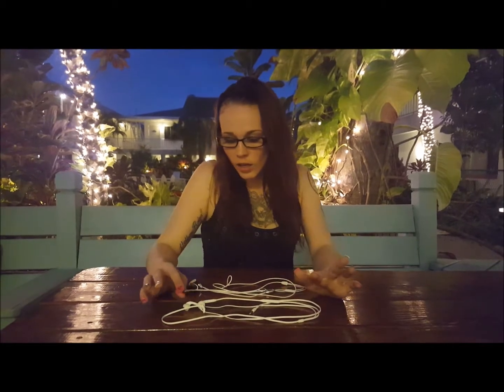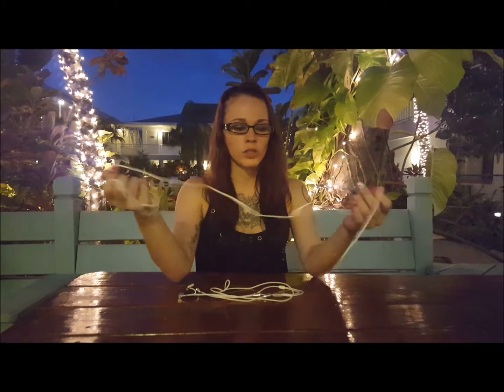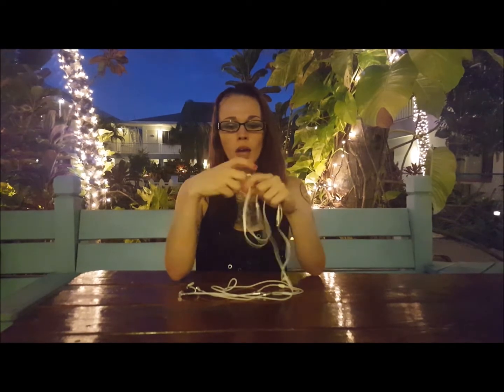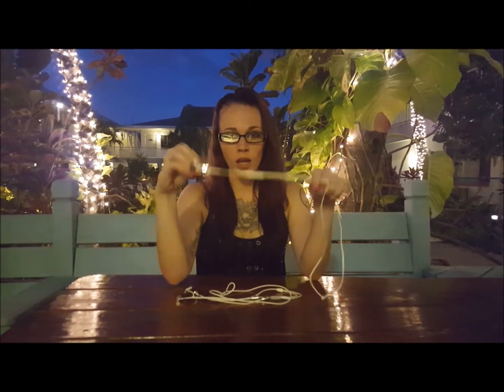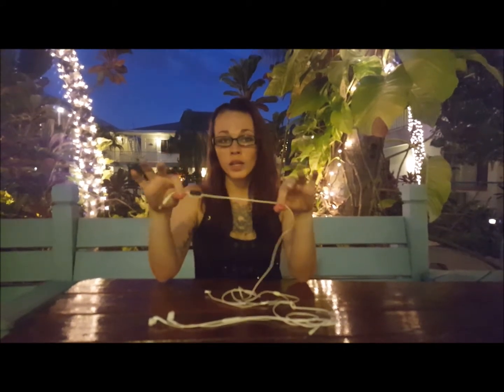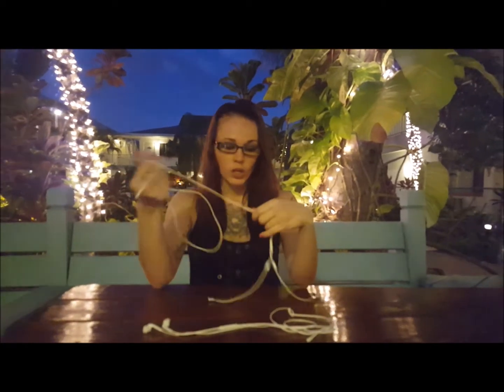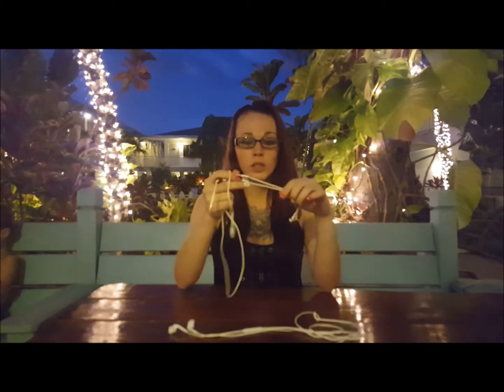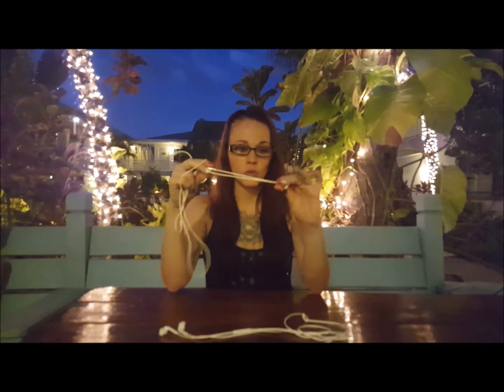Replace Your Samsung Galaxy Note 5 Headset With An Air Tube Headset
Here in this video I am comparing the Samsung Galaxy Note 5 headset, to the RF Safe Air Tube headset.Your cell phone providers such as Samsung and IPhone, will instruct you to use an accessory with your cell phone, in the owners manual. This is to ensure that you don't over expose yourself to the Radio Waves coming from your phone.

Proof RF Radiation Travels Up Galaxy Note 5 Headset Wire

What happens here is very simple, your phone puts out harmful radio waves (MICROWAVES), and when you plug your headset into a smartphone, it actually starts acting as a direct pathway for the radiation straight through your ear canal and directly into your brain.

Bet Samsung and IPhone didn't tell you that!  Yes, you read it right, your "accessory" that you're supposed to use is actually making it worse.

Lucky for you, RF Safe has Air Tube Headset designed to completely eliminate all the radiation by the time that the sound reaches your ear.

They work like this, the radiation is reduced by the ferrite bead located near the jack. Then right as the cooper wiring reaches the airtube connected by the speaker, its gone. The air tube is hollow so we are able to put the speaker away from your head and still project that live quality sound into your ear.

Radiation is reduced by the square of distance. So you always want to make sure to keep the wire off your body, and try to keep as much space between you ,and the speakers near the ear bud.
So unfortunately my Samsung Note 5 headset is useless to me and so are all of your basic headsets. You can always purchase an airbud headset and other radiation accessories and EMF safety apparel